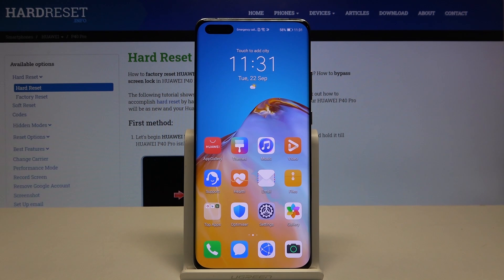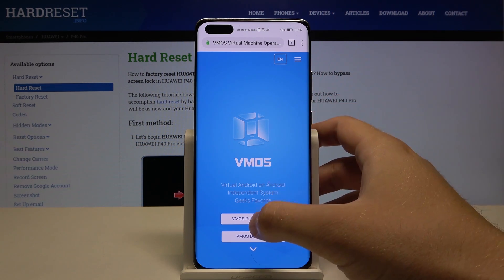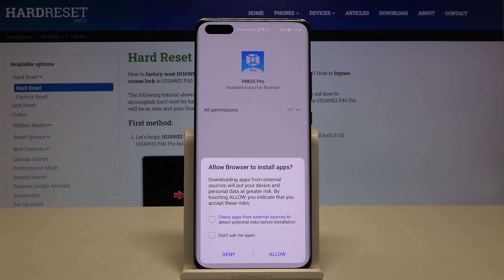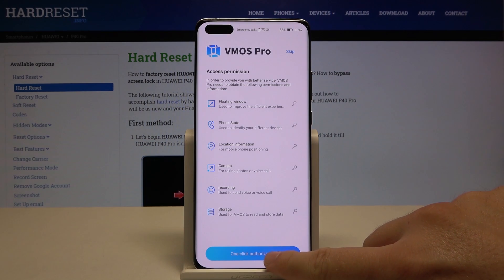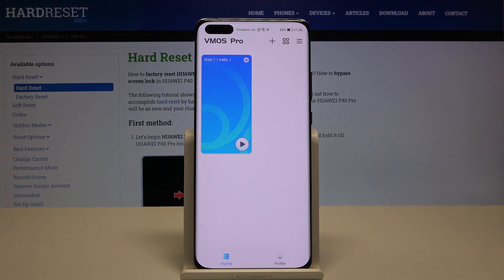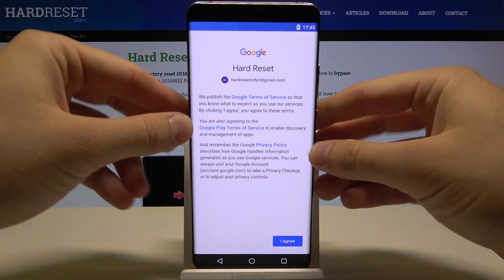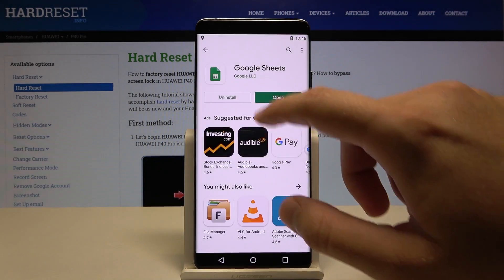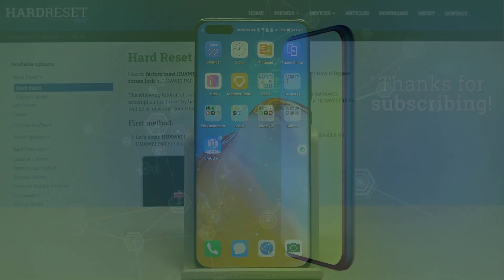How to Download Google Services on Huawei P40 Pro? 100% working!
If you are looking for other guides for Huawei P40 Pro, check out our
Finally, we found a 100% working way to use Google Services on the Huawei P40 Pro! The method is very simple, just follow the step by step what you see in the video. If you have any questions or want to share your opinion about this method, please do so in the comments section, also remember to share it with others and leave a sub.

How to Install Google Services in Huawei P40 Pro? How to Download Google Services in Huawei P40 Pro? How Get Google Services in Huawei P40 Pro? How to Use Google Apps in Huawei Phones?